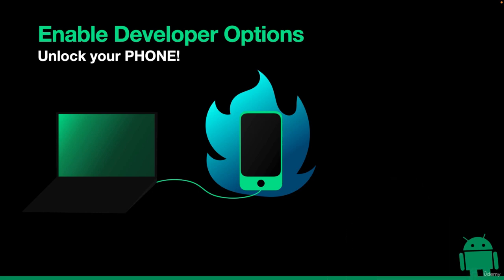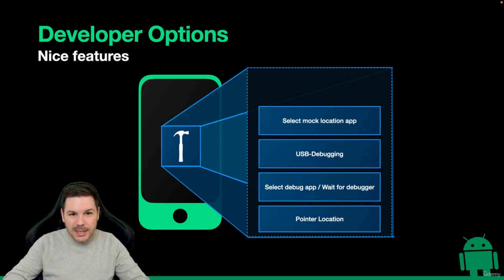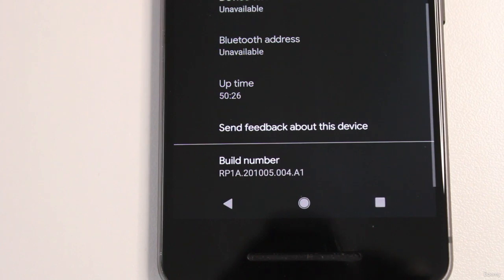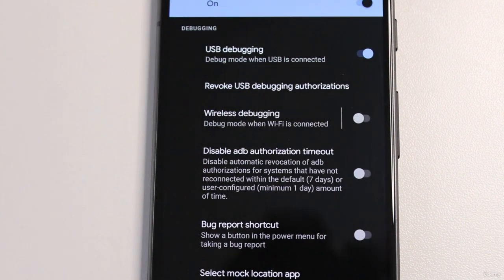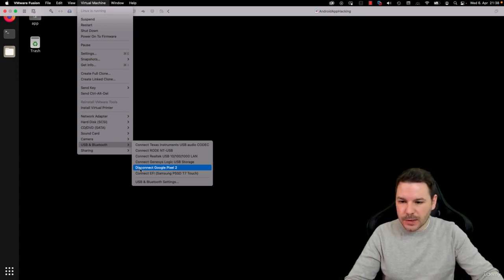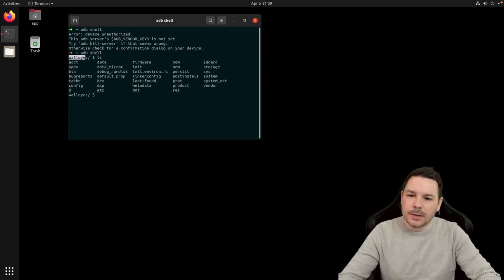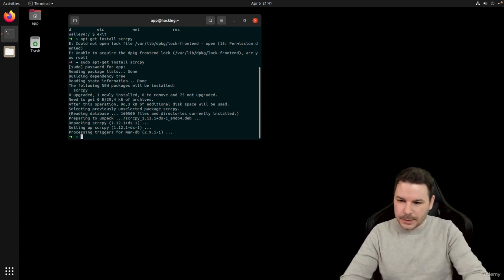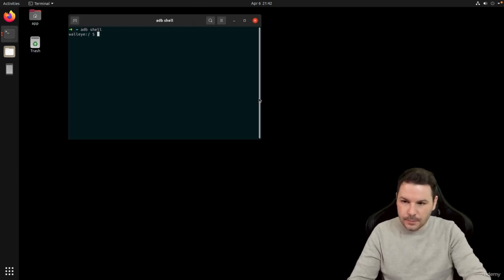1.6 Developer Options